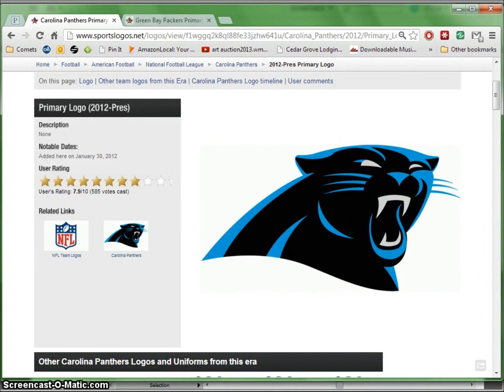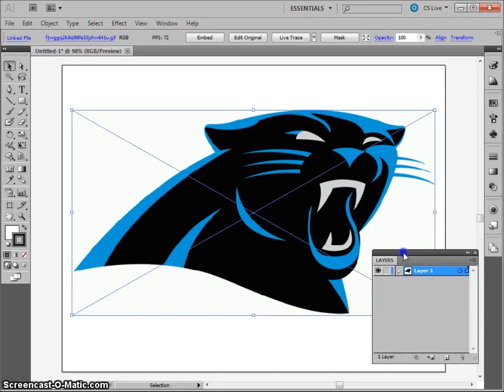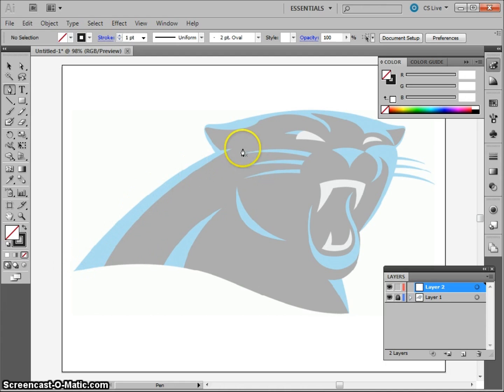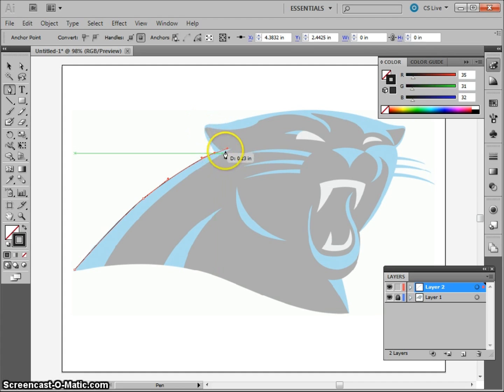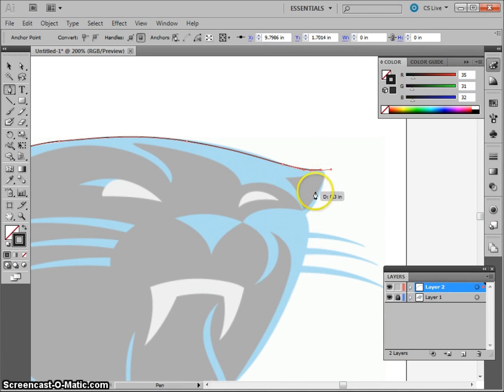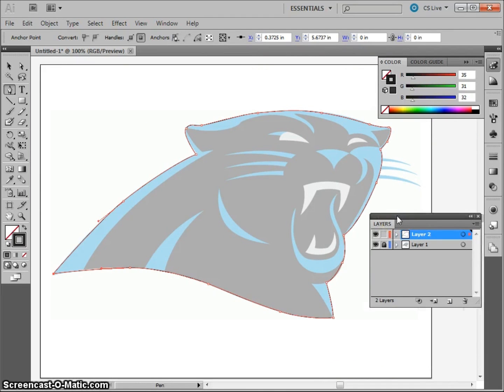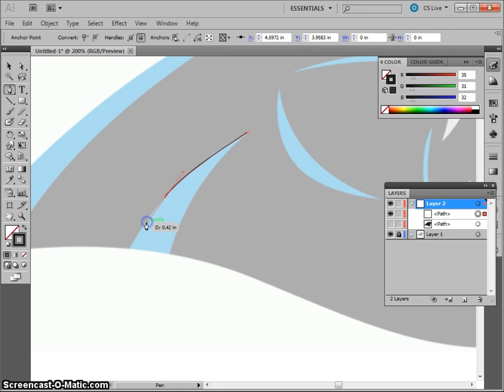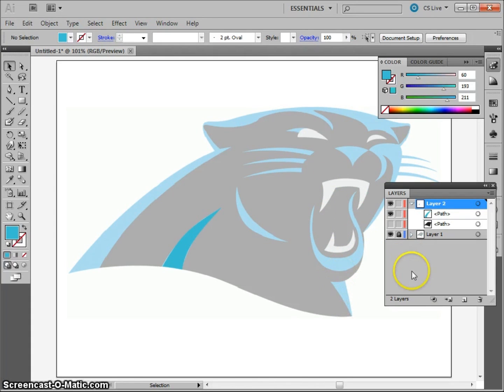Adobe Illustrator 06 Tracing a Sports Logo mp4